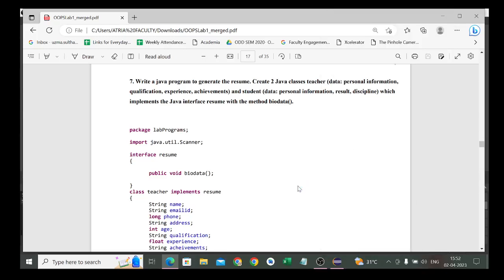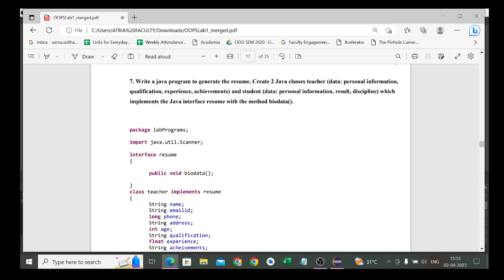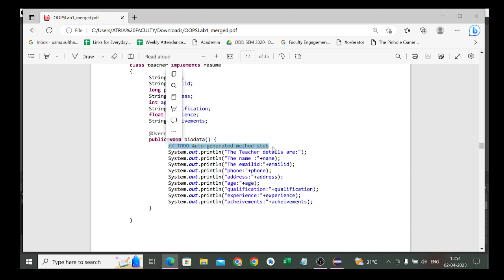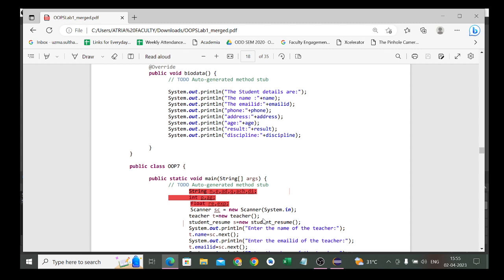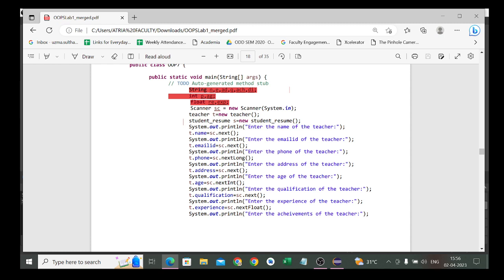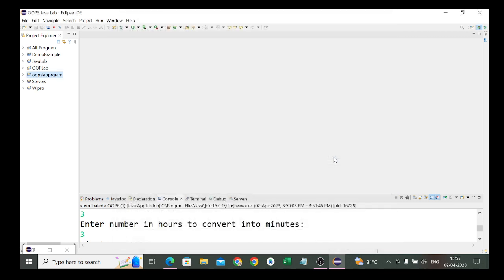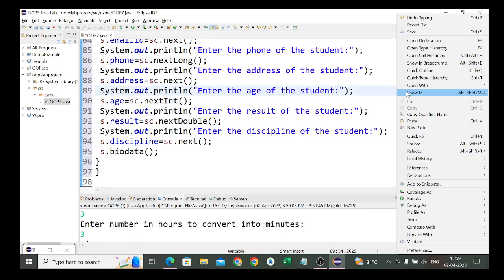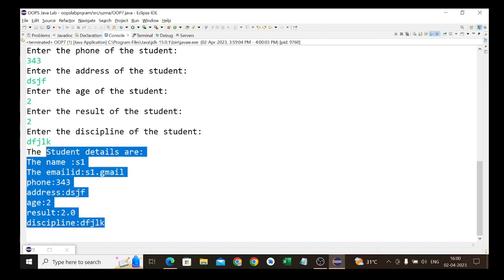Java program to generate the resume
Aim: Introduction to abstract classes, abstract methods, and Interface in java
Program: Write a program to generate the resume. Create 2 Java classes Teacher (data:
personal information, qualification, experience, achievements) and Student (data: personal
information, result, discipline) which implements the java interface Resume with the method
biodata().